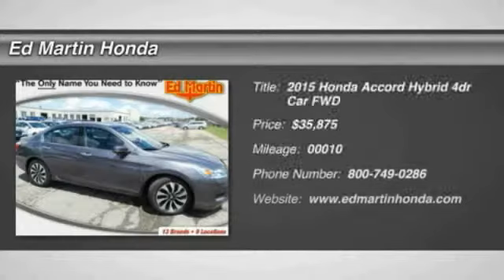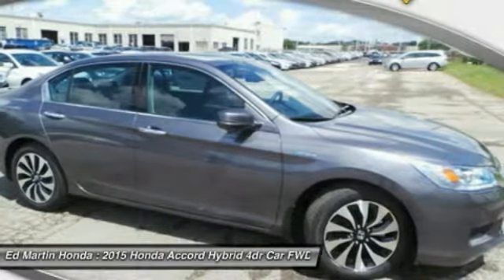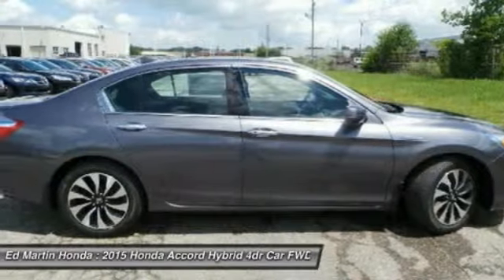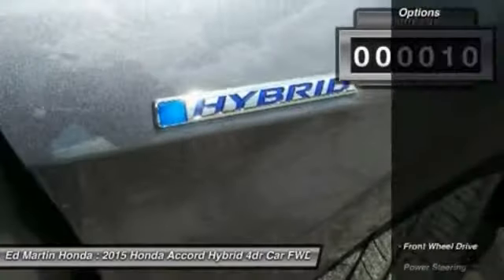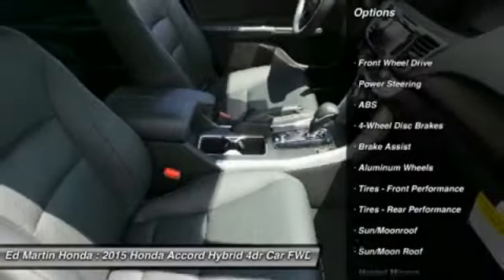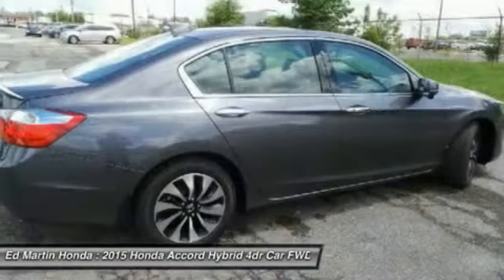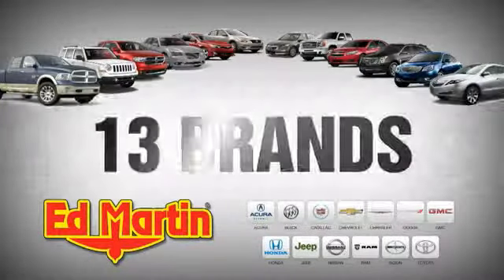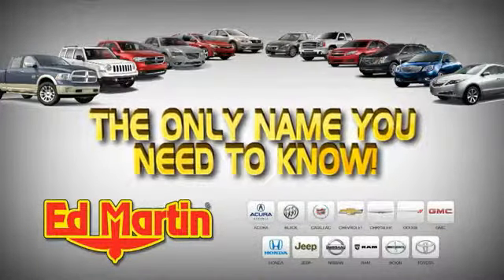2015 Honda Accord Hybrid 2AC4525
2015 HONDA ACCORD HYBRID Indianapolis, IN
Stock# 2AC4525

The Accord Coupe has always been the sporty option for those looking for the reliability and value that Honda provides. The Accord is synonymous with Honda and has been known for nearly four decades as a reliable, comfortable, pragmatic way to move families. What began as a 2-door hatchback in 1976 has grown into today's full-size sedan and coupe. Like the rest of the car, the 2015 Accord's 5-passenger interior is a pleasing step forward. The cabin boasts soft-touch materials for a quality feel. The front seats are comfortable, and the driver's seat actually toned down the lumbar support. The rear seats have even more room, as does the trunk. Sleek, rippled sheet metal defines a more streamlined exterior that has shrunk around an interior that feels roomier than previous generations. The most surprising thing about the Accord is its refined continuously variable transmission (CVT). Mated to the 4-cylinder, this CVT feels much like a normal automatic, mimicking gear changes. Even a base Accord has good power for acceleration and passing, yet attains an impressive mileage on the highway. Move up to a V6 model with 6-speed automatic transmission, and the Accord is downright quick. If you want a hassle-free, pleasing family car with a reputation for quality and an immediate familiarity, you can't go wrong with the Accord.